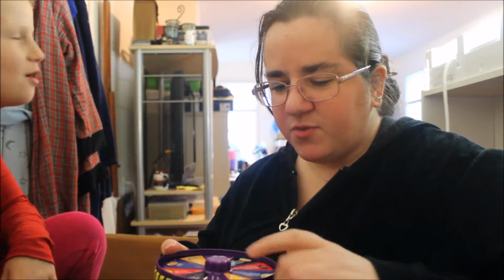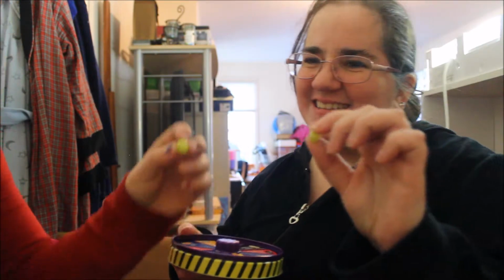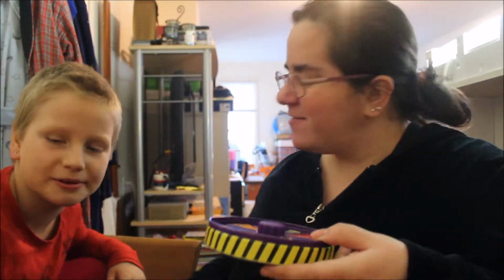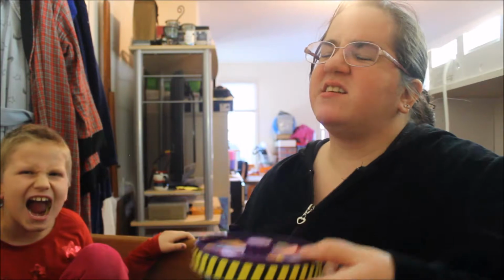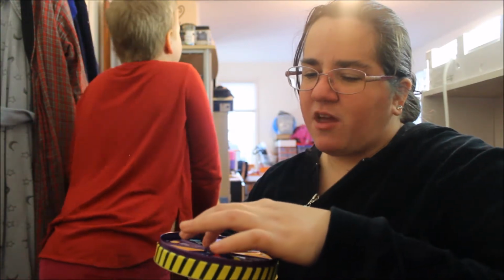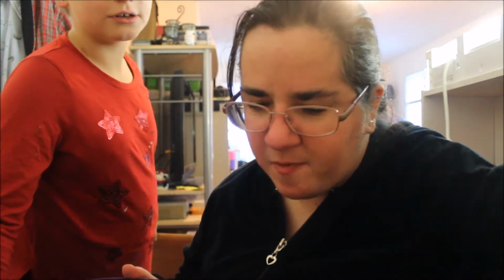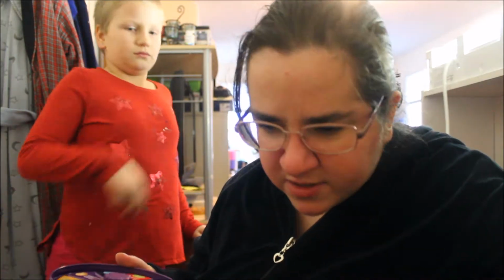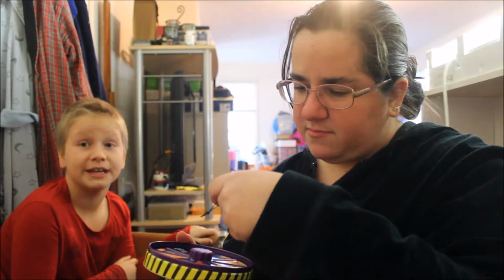Bean Boozled Challenge #2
Me and my friend Ella do the bean boozled challenge.